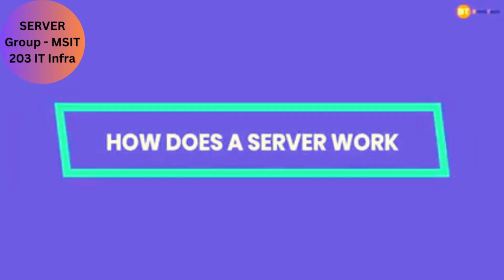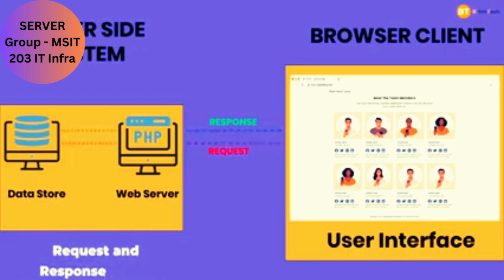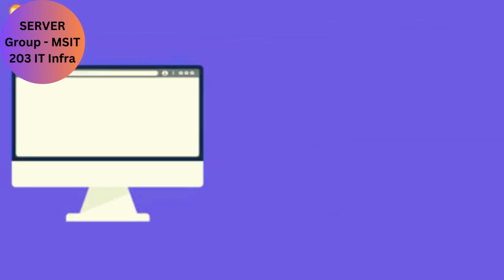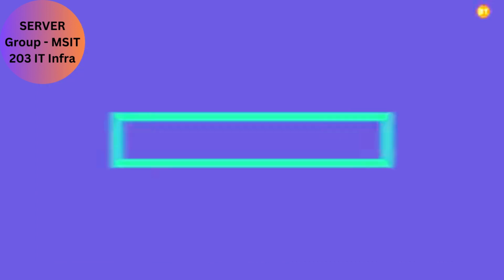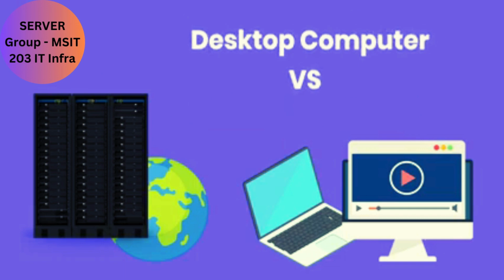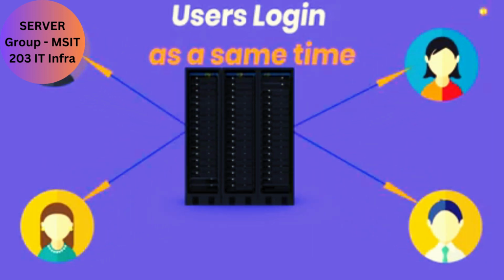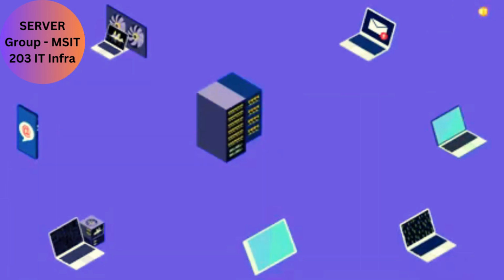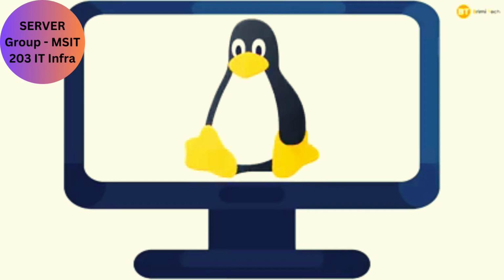How the Server works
Server Information System Technology Infrastructure